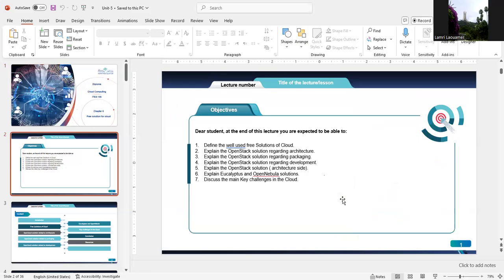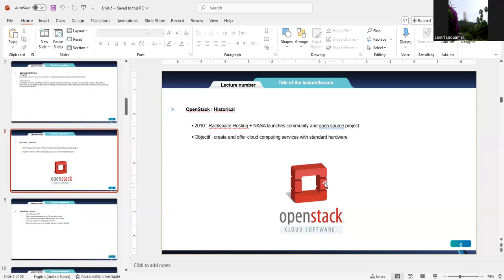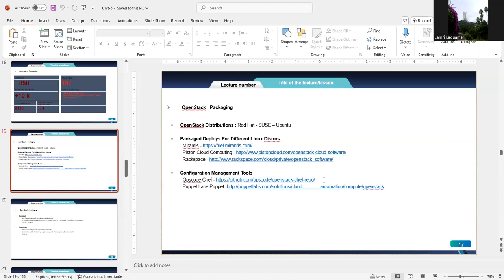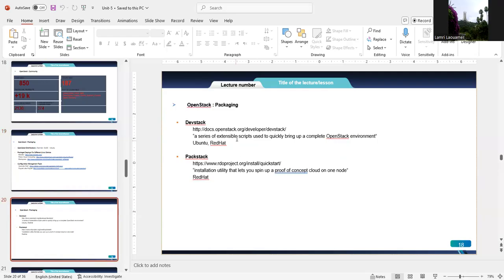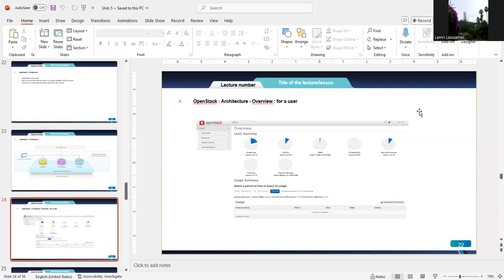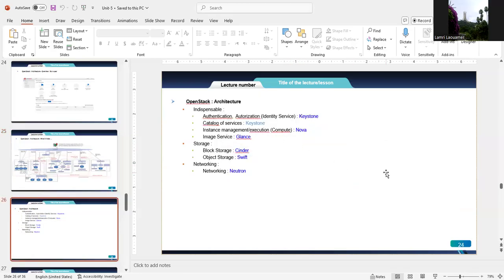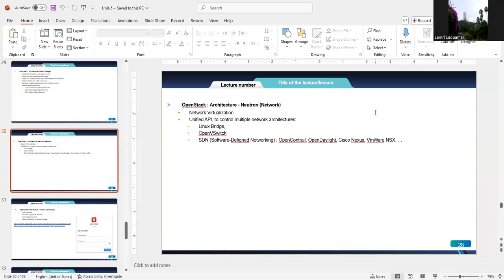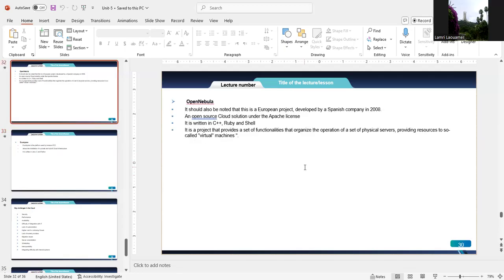حوسبةChapter 5 Part 1